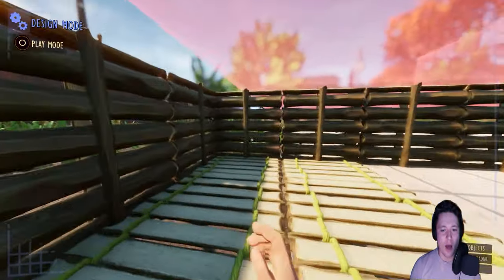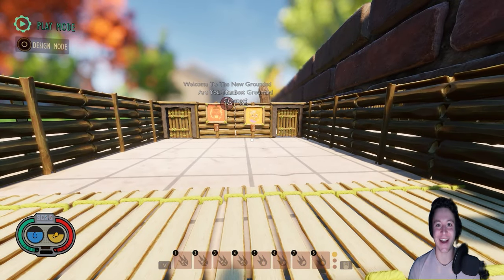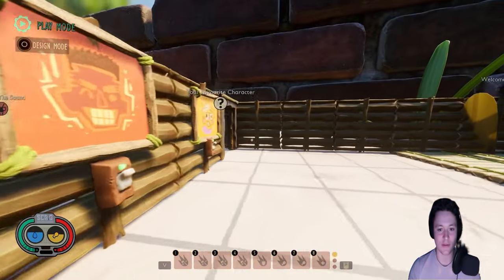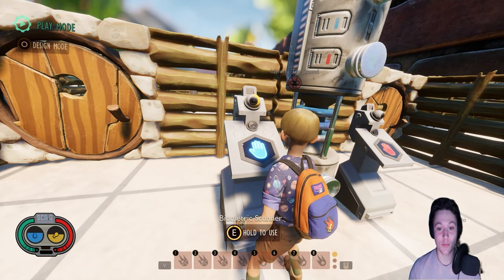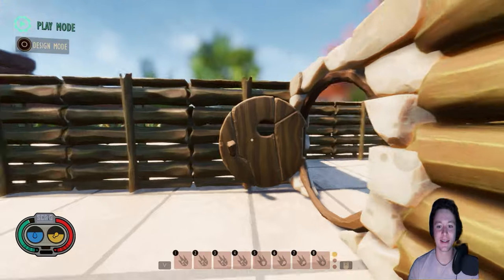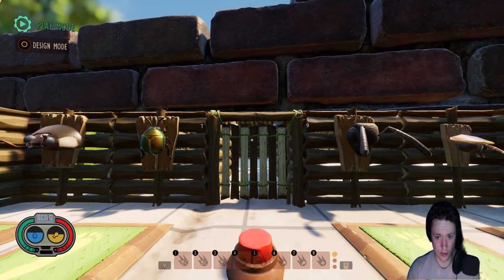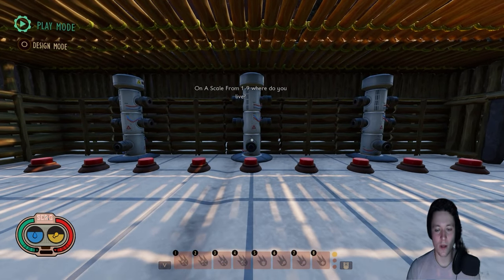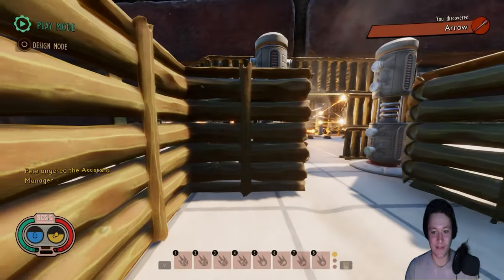Grounded 1.3 Map Creation Basics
Welcome to the grounded 1.3 update where I will show you the very basics of map creation, the use of different levers, spawners, traps etc.
This isn't incredibly in-depth but it shows you what is possible in the new update.

Grounded is a survival game developed by Obsidian Entertainment and published by Xbox Game Studios. This New Grounded Update Video was created by MudderChudders. Not ImCade or Sir Sim-alot. Will you see Blitz, Fynnpire with Broadbent, Laggin24x & Mediocre Milton? No. just MudderChudders and our best new bug or best new bug bosses in Grounded.

Turn back now you've come too far!!!